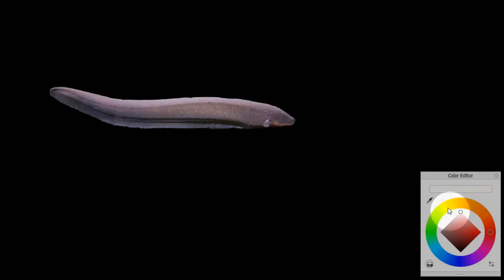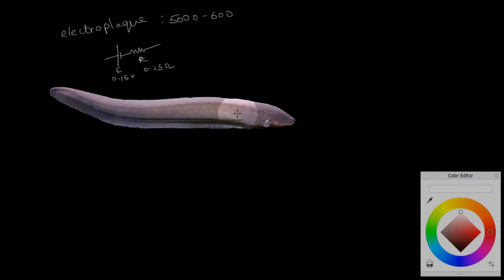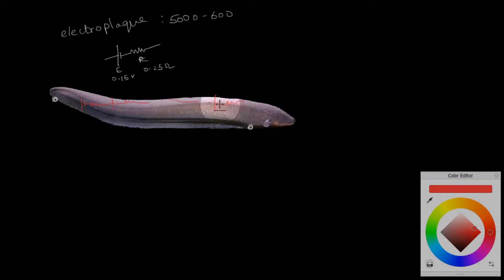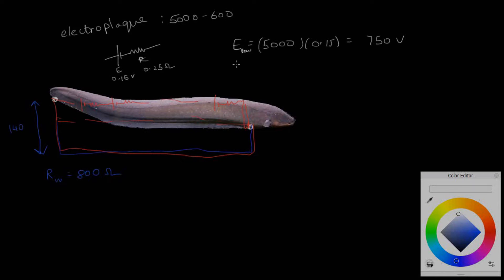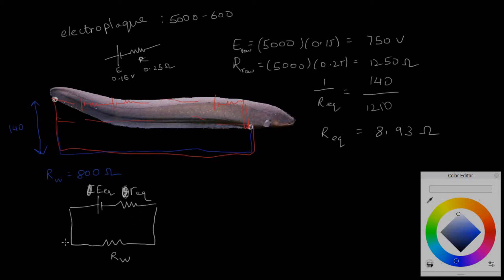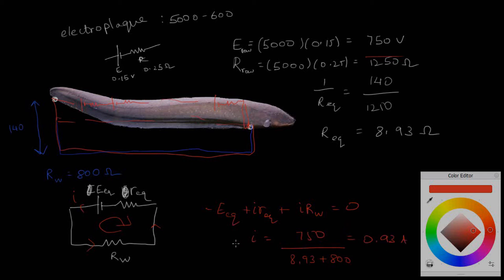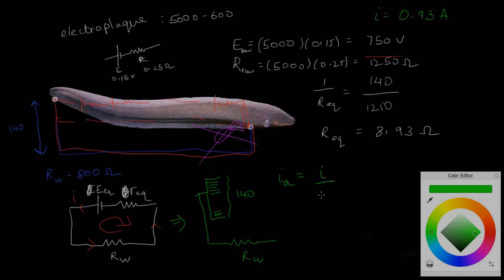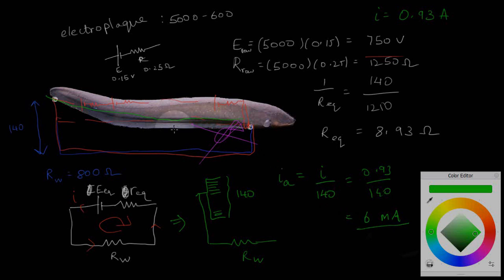Electric Eels' Enigmatic Expertise - Quantitatively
How do electric eels provide such a nasty shock, yet remain unharmed themselves? sb7 crunches the numbers in this video to show you how.

Elliptigon is a community of learners who firmly believe in learning through teaching.